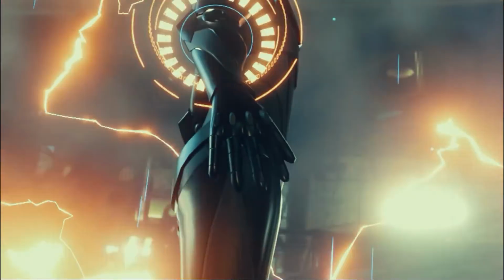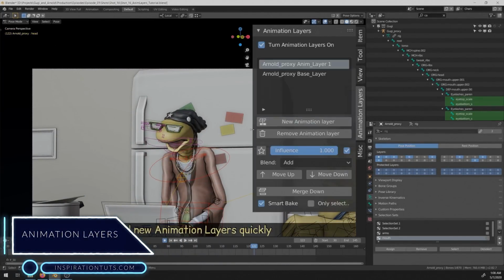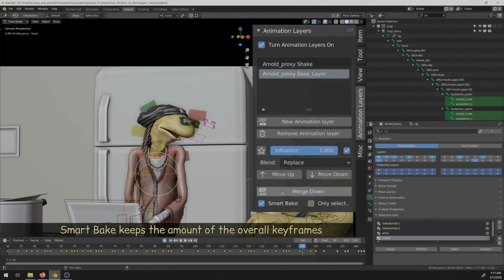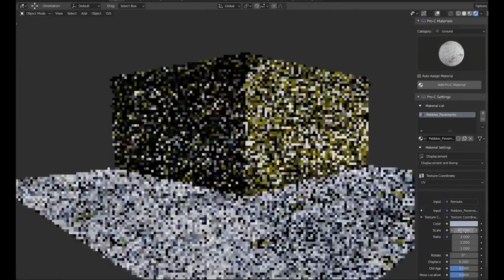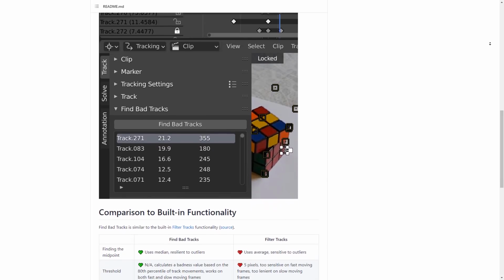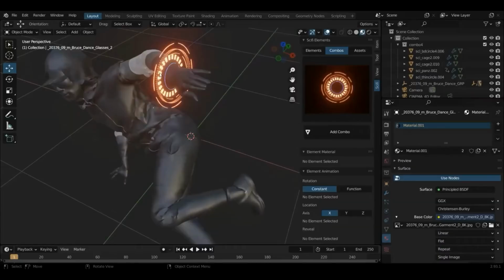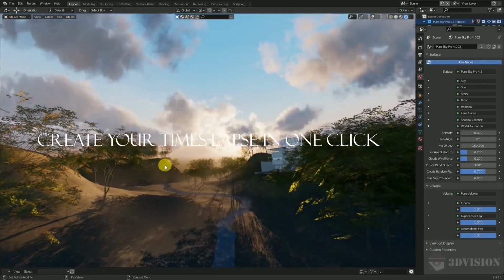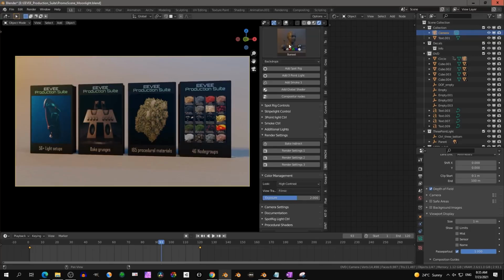New Blender Addons & Updates l Part 1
This video is about the best Blender addons that came out recently in the month of August in addition to updates to the most popular ones.

Blender Market Annual Summer Sale 🏖

00:00 Intro
00:12 AMD Releases USD Hydra Plugin for Blender
01:22 Animation Layers
01:56 Pro-C Materials
02:47 Manage Blender Projects
03:28 Find Bad Motion Tracks
04:02 Universal Material Creator
04:35 Scifi Elements Addon
05:26 PureSky Pro Addon Update
06:26 Eevee Production Suite

⍟Modeling:
Kit Ops 2 Pro

⍟Architecture/Rendering
CityBuilder 3D

⍟Materials/Texturing
Extreme Pbr

⍟ Cloth Simulation:
Simply Cloth

⍟UV unwrapping
Zen Uv

⍟Rigging&Animation:
Human Generator

⍟Retopology
Retopoflow